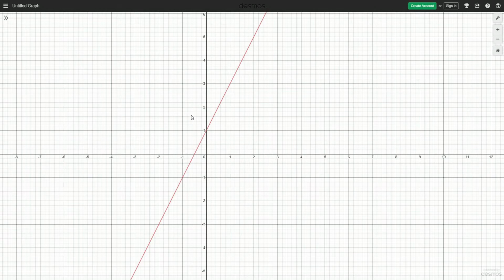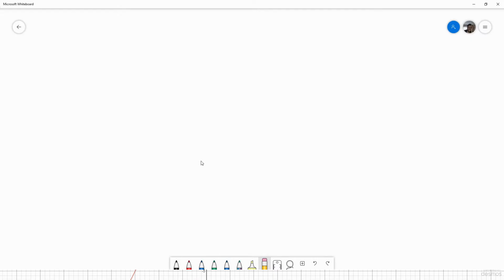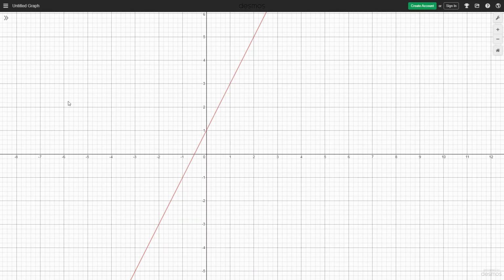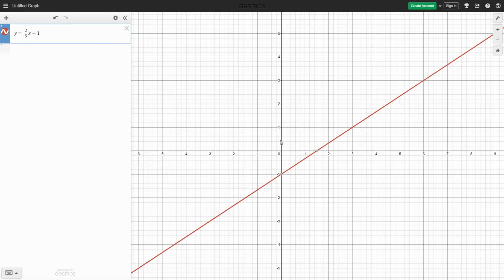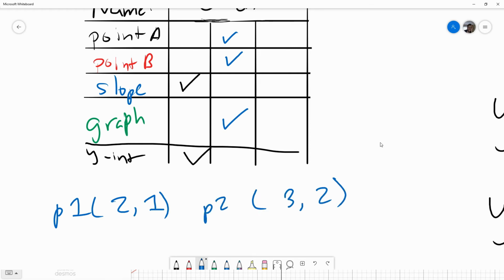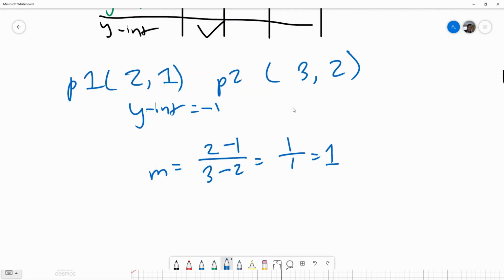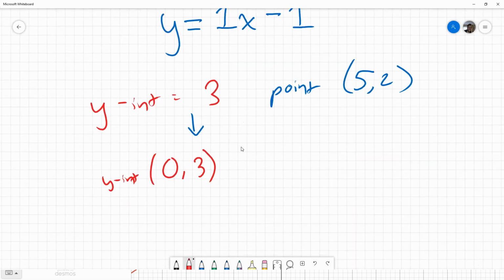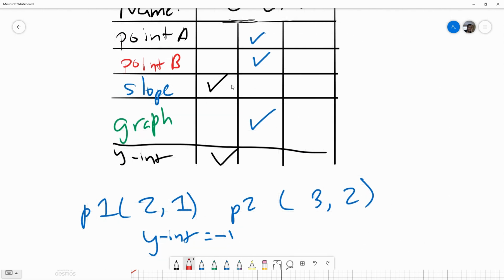Slope Intercept Form